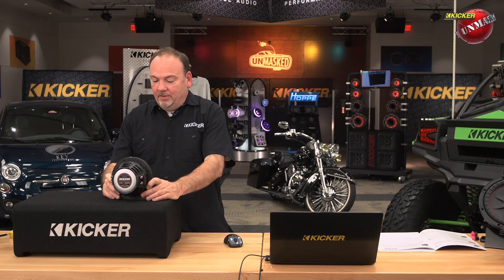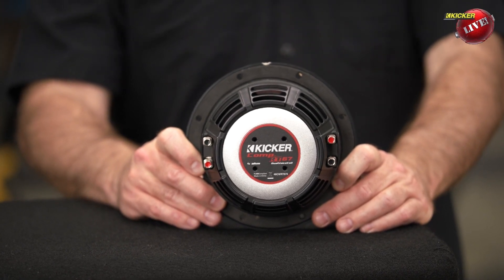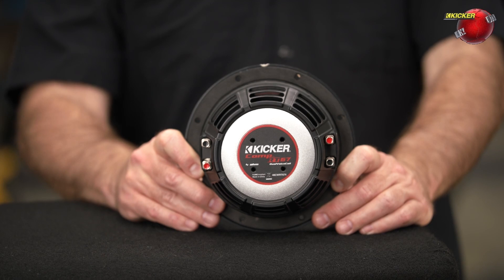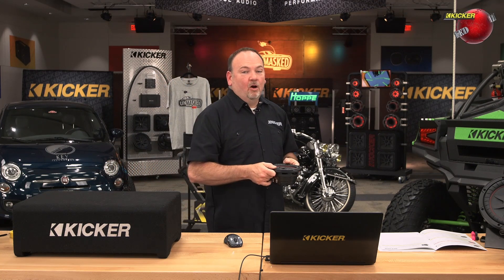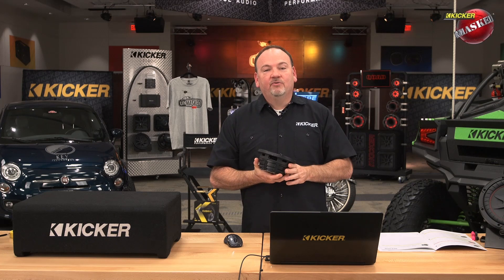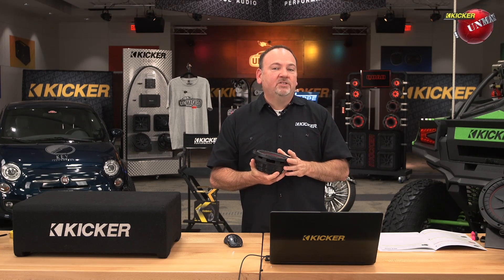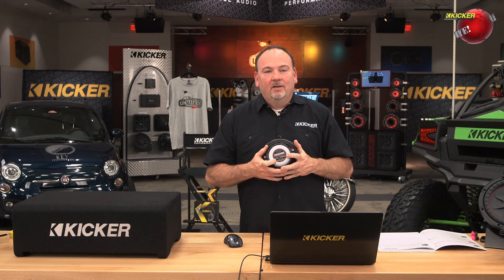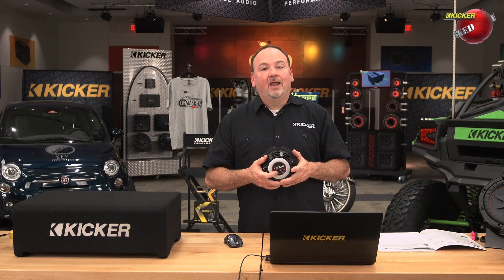KICKER UnMASKED Shorts - Forced Air Cooling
Why does KICKER use Forced Air Cooling?  Getting air through the motor isn't enough. It's how you move the air, how much air you're moving and where that air is going! Kip explains how we do it.

Check out KICKER UnMASKED every Tuesday at 7:30 cst for live giveaways, cool info and surprise guests!